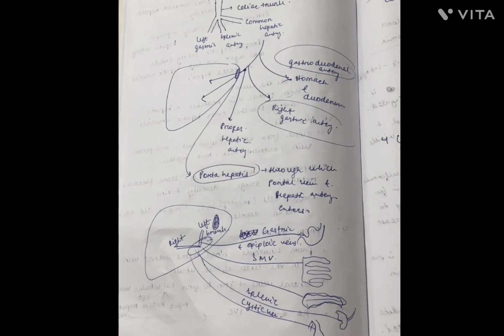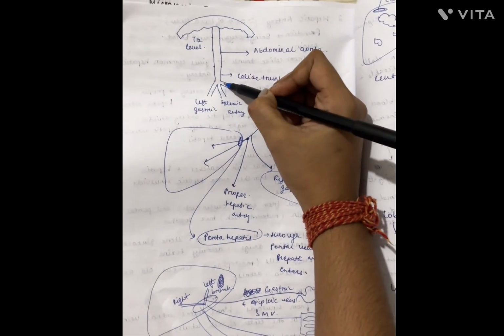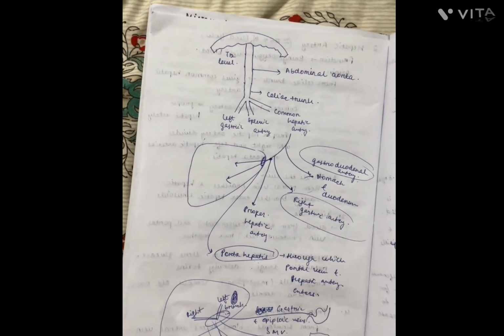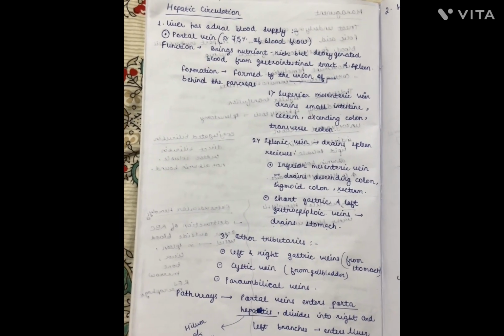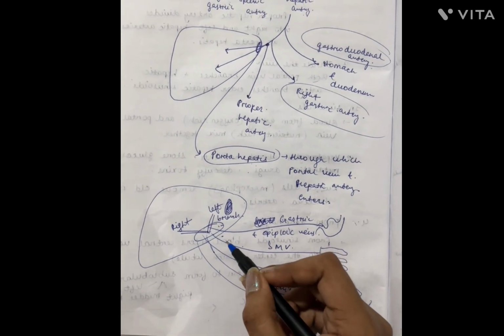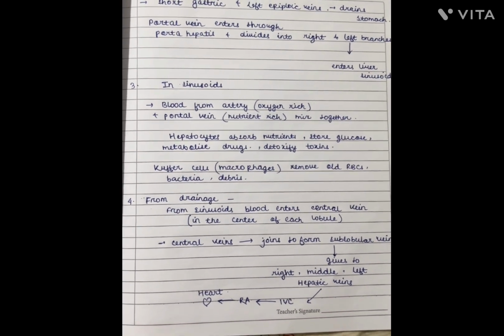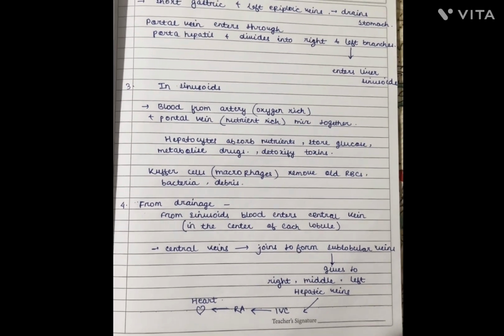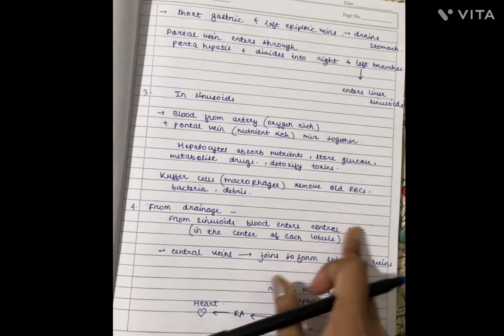Hepatic Circulation Physiology|| easy explanation.